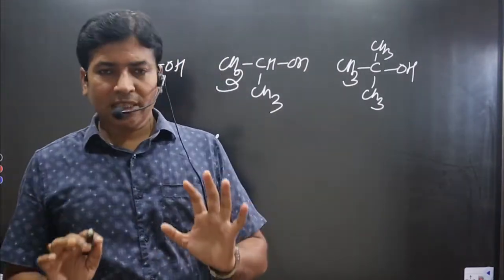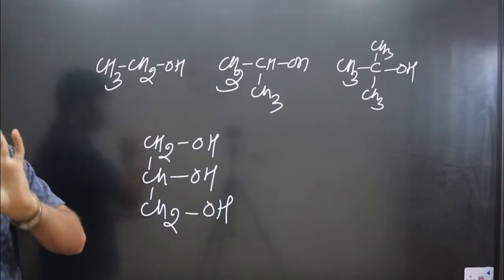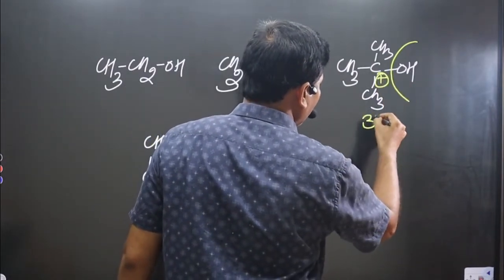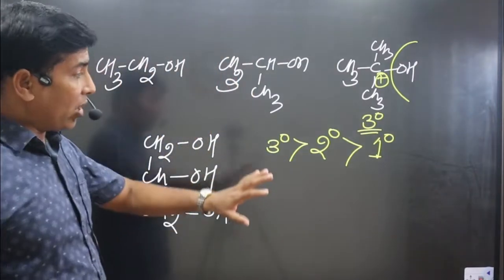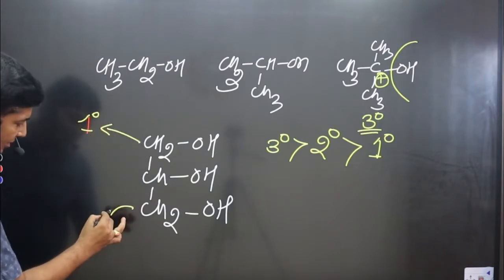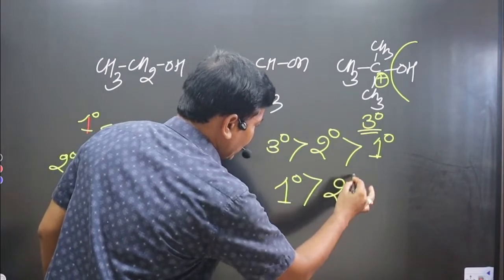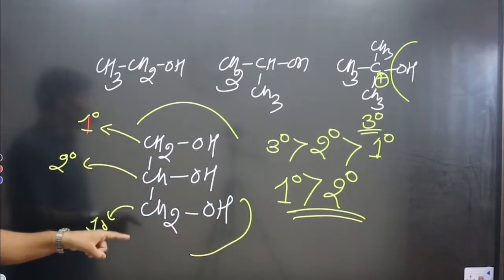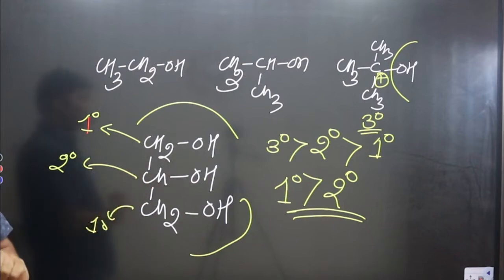Monohydric alcohol |Trihydric alcohol | Basicity of ROH | Phenol | Ether | Shorts & tricks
Best Halogenating agent in converting alcohol into alkyl halides.